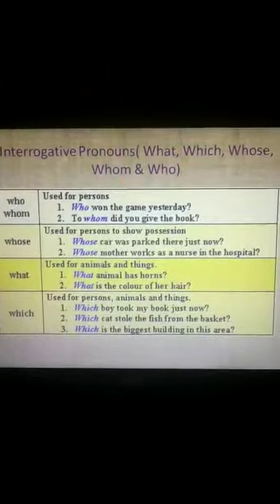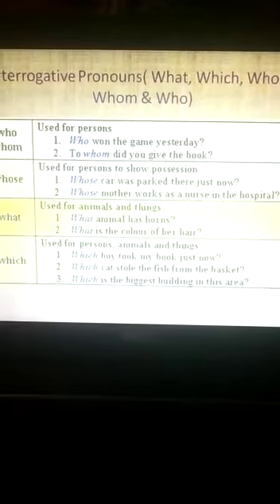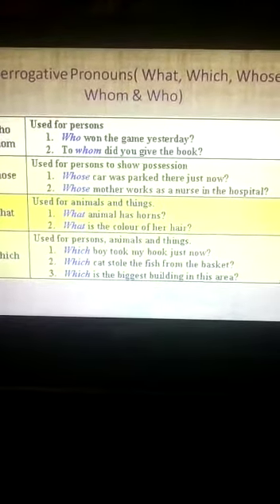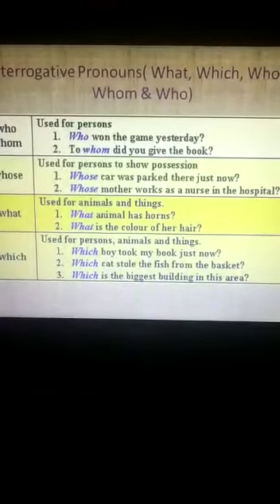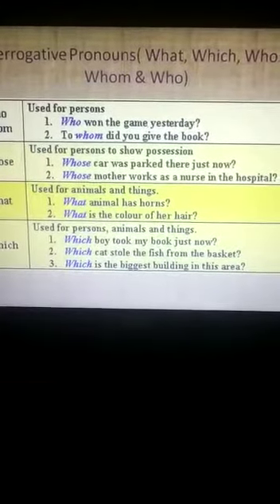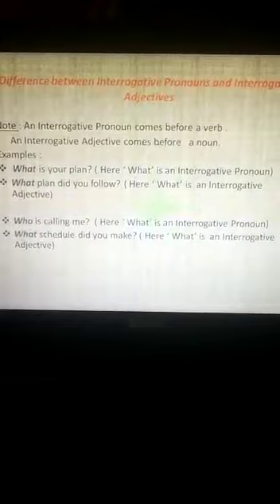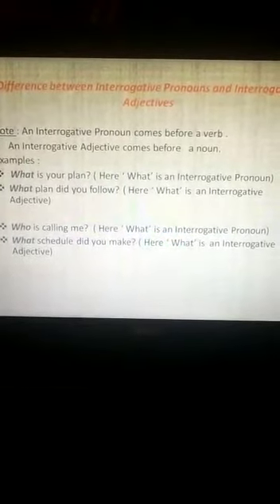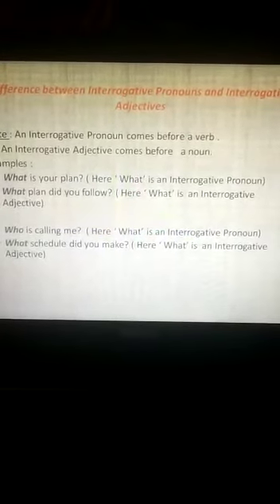14 may 2020, class 6, Pronouns cont..by Ms Cheshta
14 may 2020, class 6, Pronouns cont..by Ms Cheshta